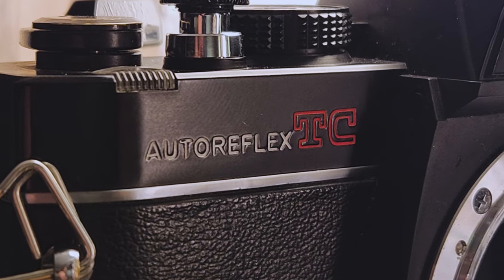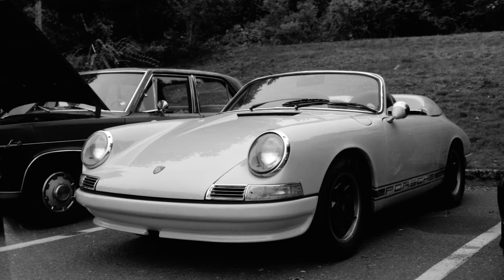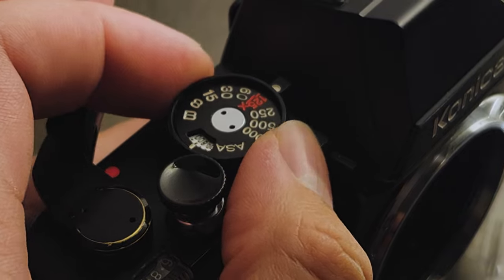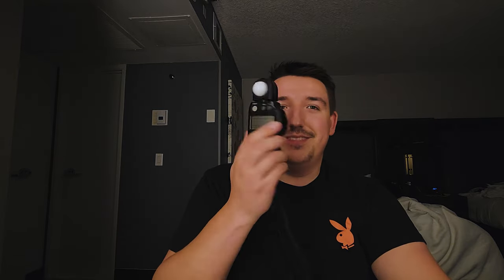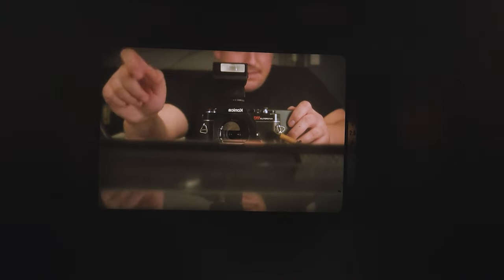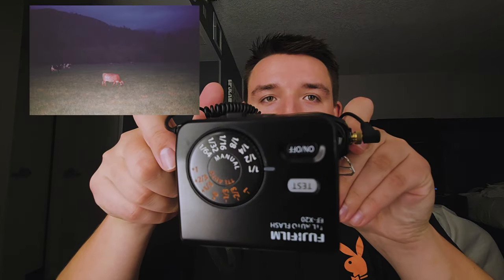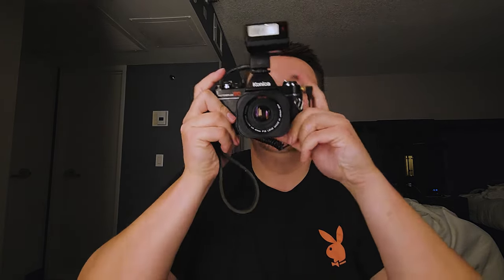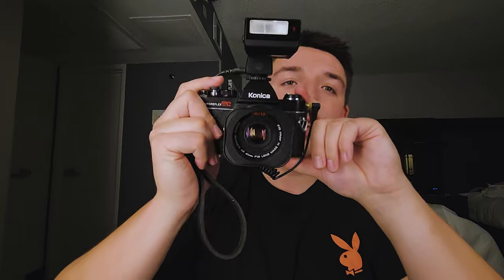Diamond In The Rough- Konica Autoreflex TC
My thoughts on the small but mighty Konica Autoreflex TC!
Thanks to Kenmore Camera

Camera Flash: Fujifilm EF X20
Lens Hood: Haoge LH-B55T
Filmed on a Samsung S22+
Edited through Adobe Premier Rush
Songs:
Love by Lofi.Samurai
Curve by Bird Svenson